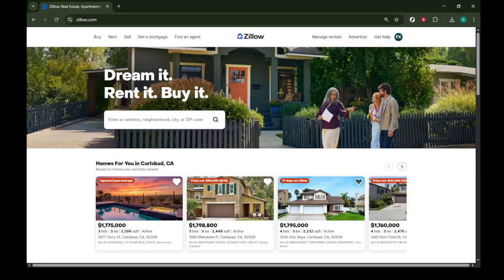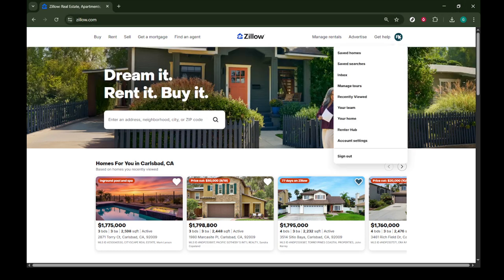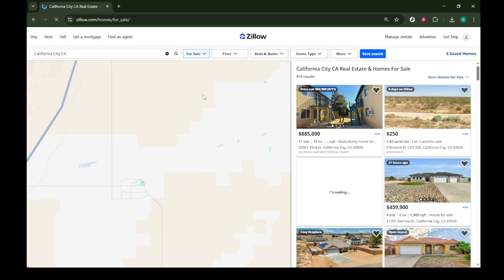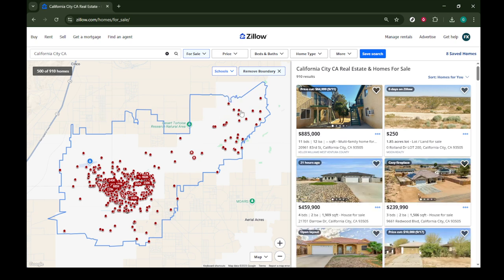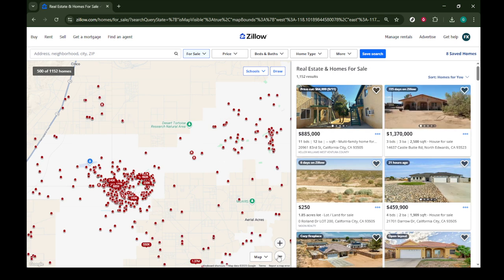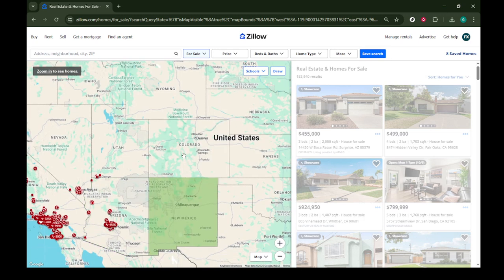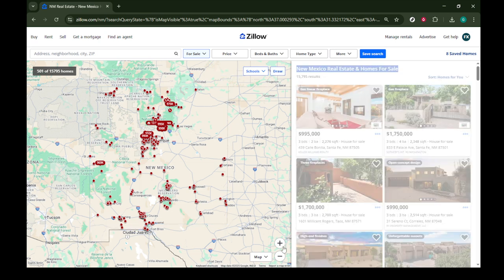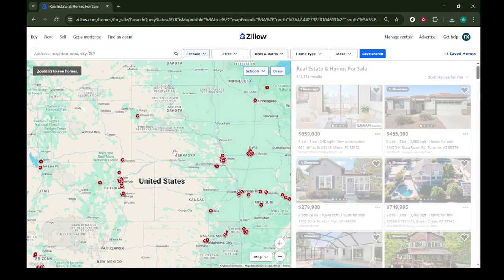How To Expand Property Search Area Zone on Zillow / Zillow com Walkthrough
Step-by-step guide to expanding your Zillow search area. Explore a wider range of listings and make your home search more effective.